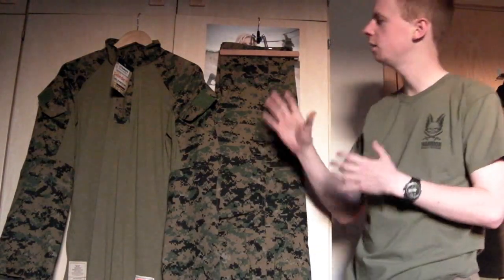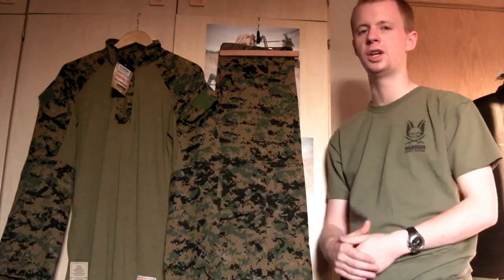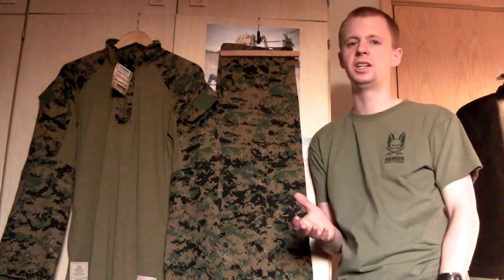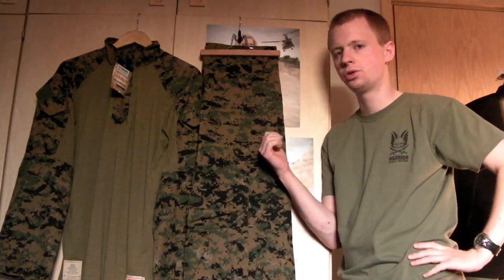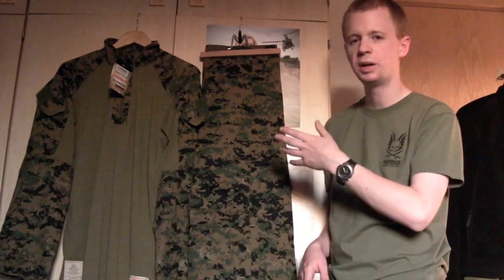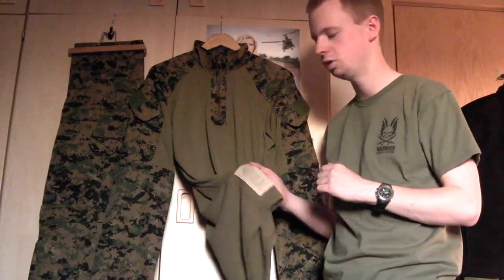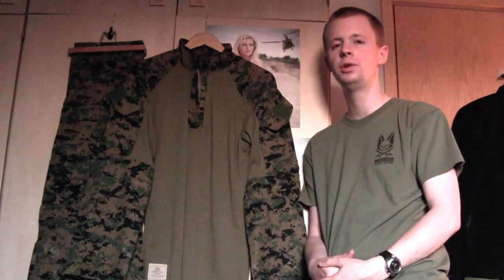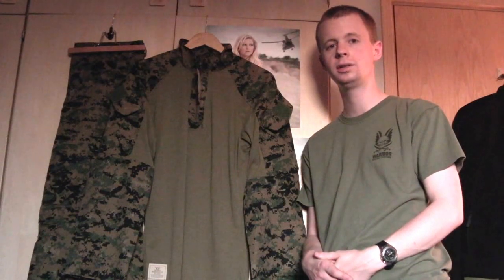USMC Fire-Resistant Uniform